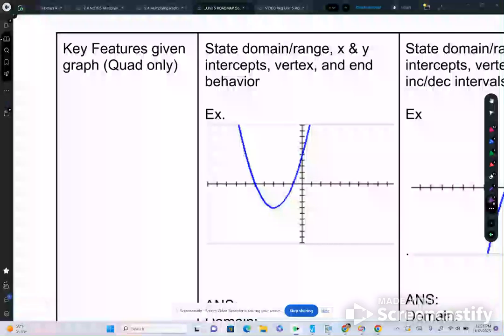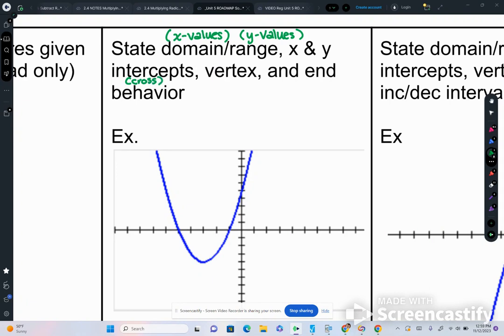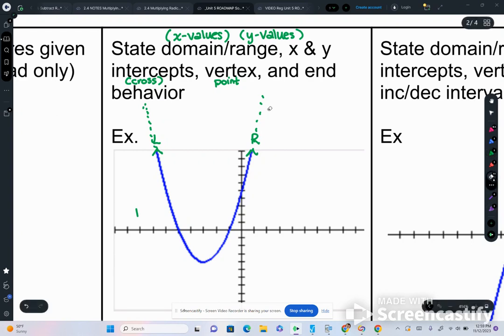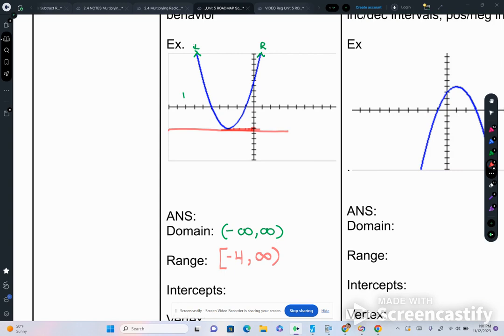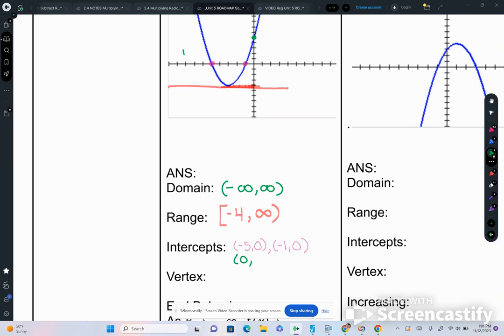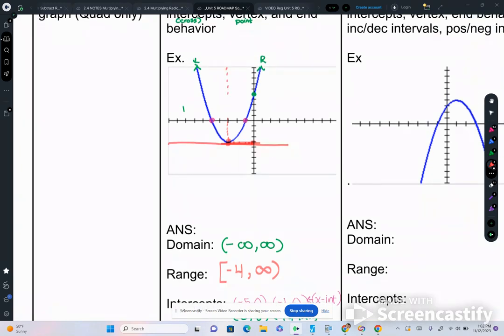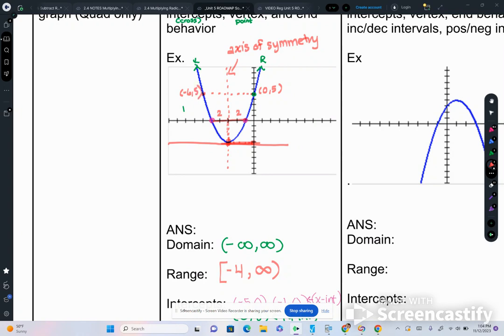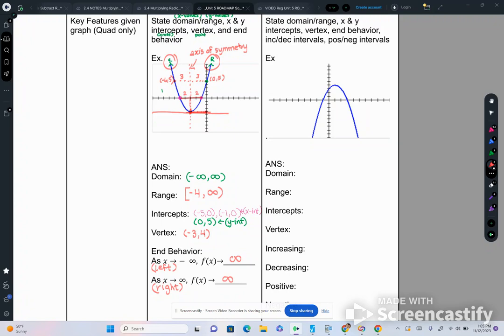Key Features Given a Quadratic Graph BASIC